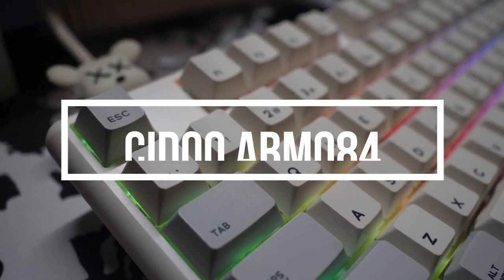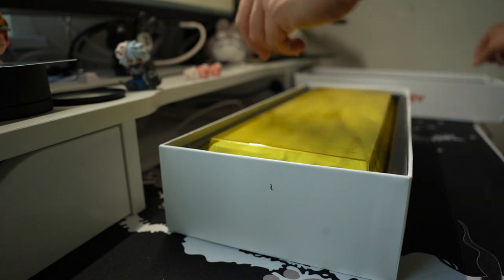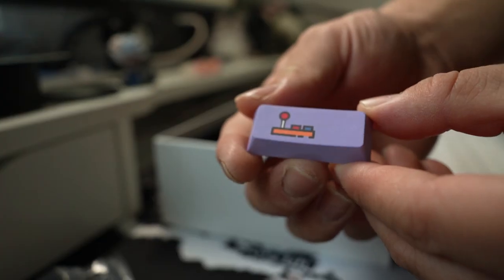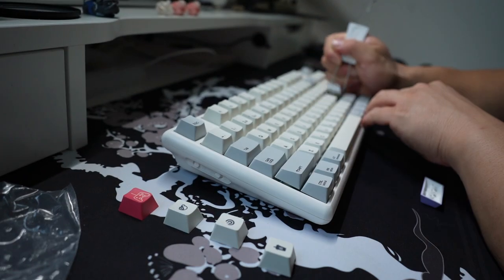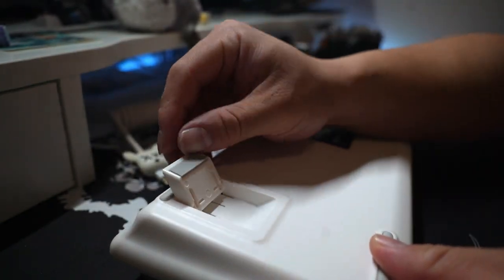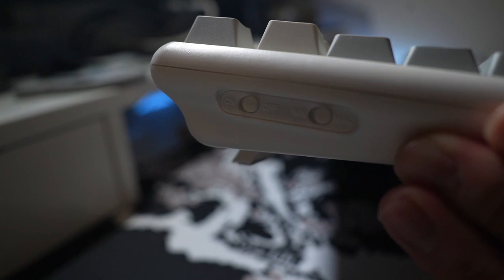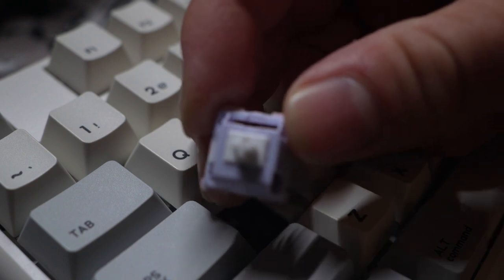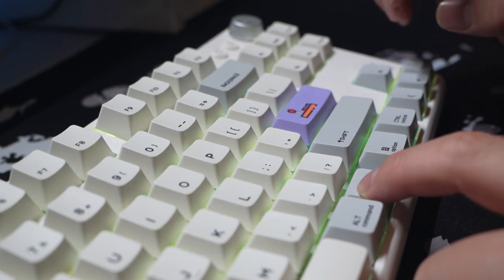WAIT, STOCK? | CIDOO ABM084 Unboxing and Review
Thank you Epomaker for sending out this keyboard for review :)

Quite honestly one of the best keyboards I've tried stock. Nothing really needed to be done and I would be content using it like this for a long time. Take a look at what I saw!

Feel free to let me know if you have any questions!

Save 5%!

Mic Used:  Yeti Mini

Timestamps:
0:00 - B-Roll
0:23 - Unboxing
1:20 - Going Over Details
3:35 - Hearing Stock Switches
4:12 - Yummy Lights
4:53 - Stock Sound Test